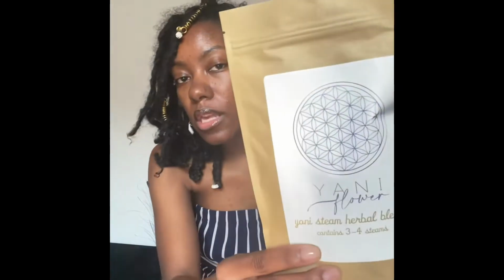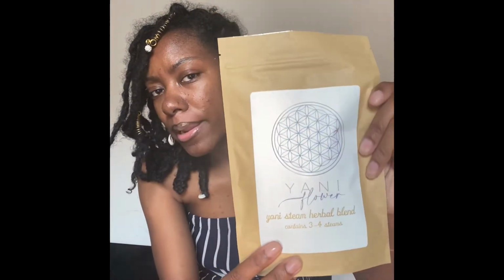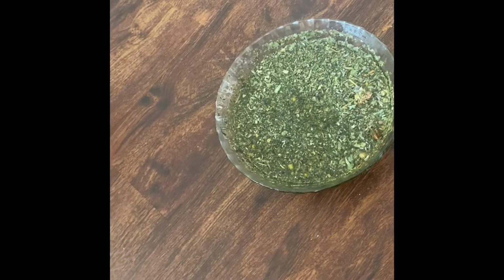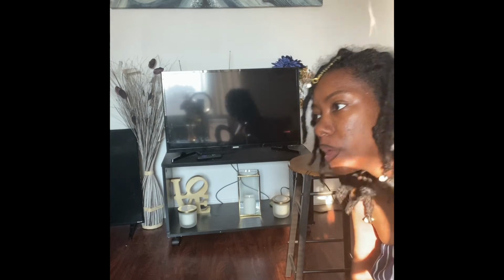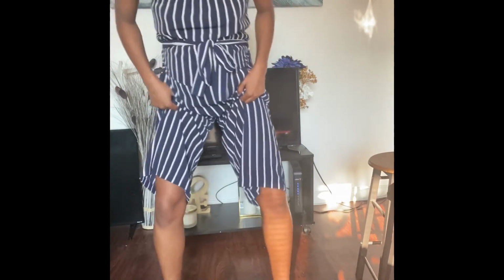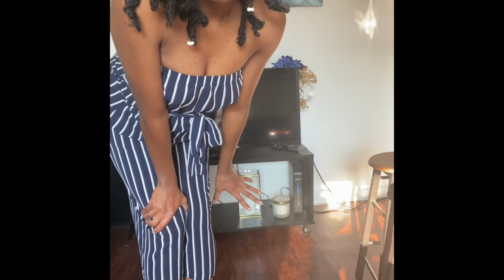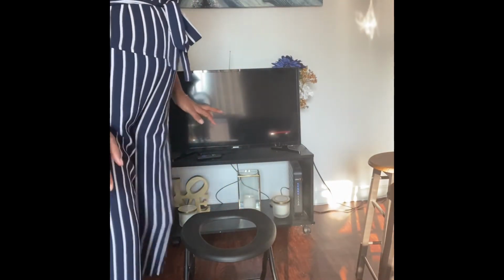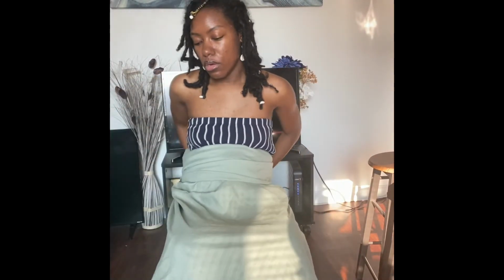How to Yoni Steam (step by step instructions)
My yoni steams are completely organic! You can purchase one on my Etsy shop